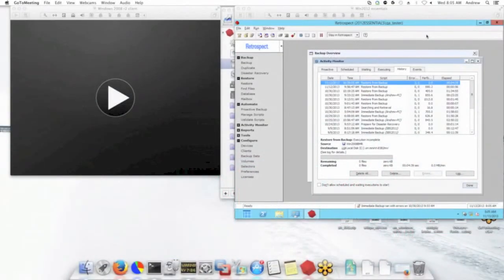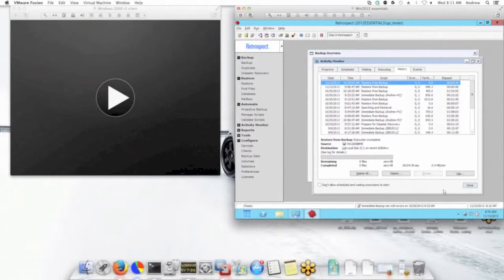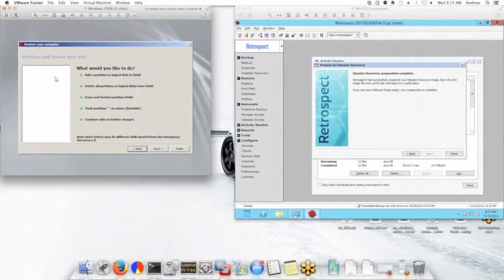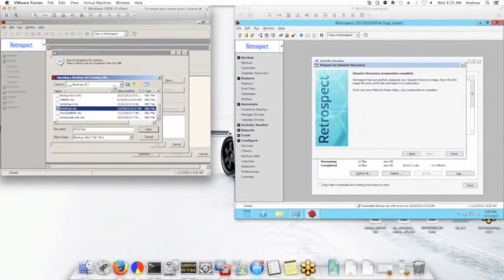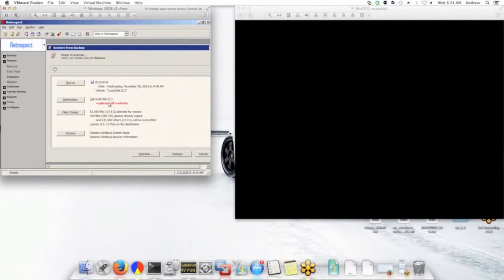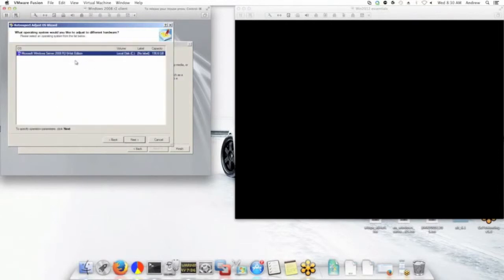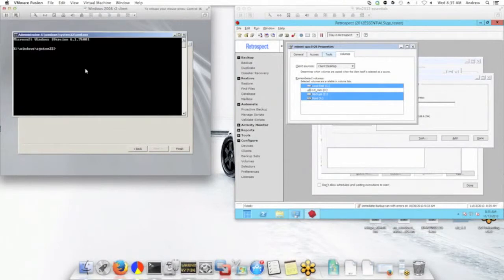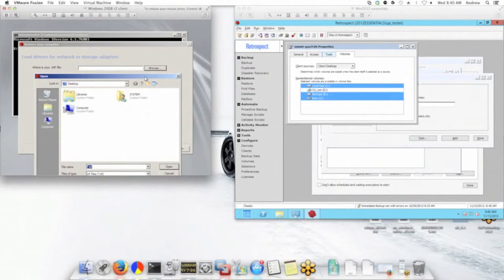Disaster Recovery and Dissimilar Hardware Restore with Retrospect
Learn about Retrospect's approach to disaster recovery and bare metal recovery for Mac and Windows, and find out how our Dissimilar Hardware Restore Agent enables you to restore your Dell laptop backup to a Lenovo laptop with just a few clicks.

Presented by Andrew Anderson, Retrospect Senior Technical Support Engineer.